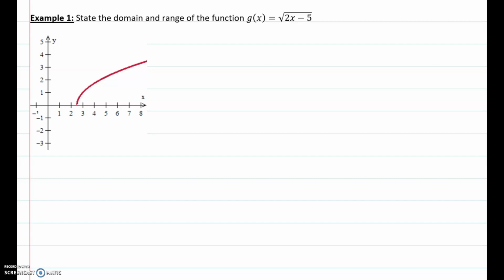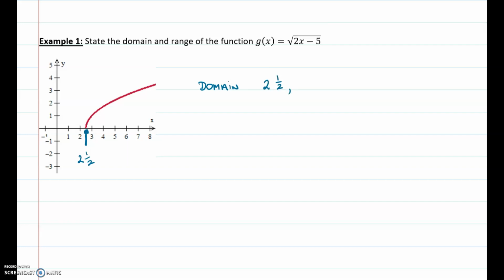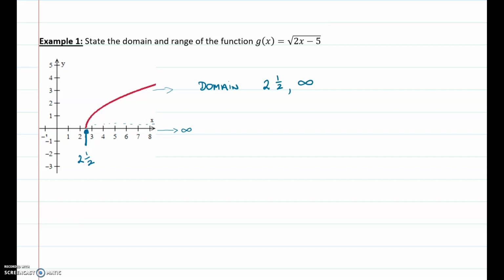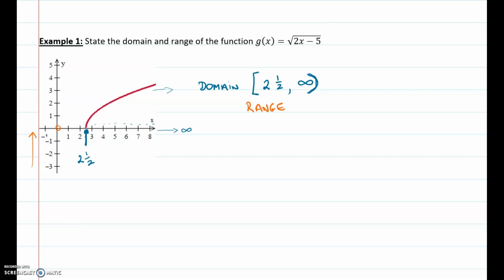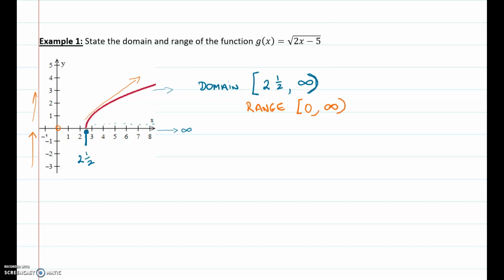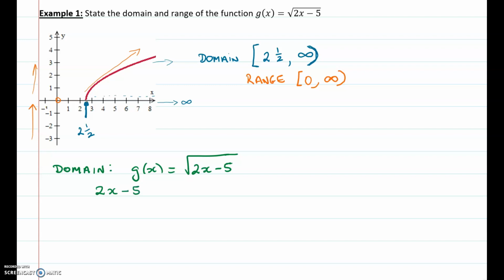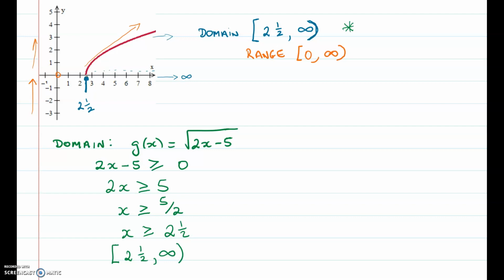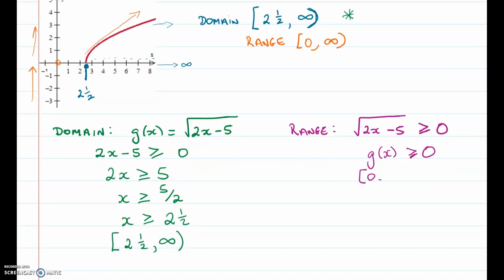Domain and Range of Square Root Functions